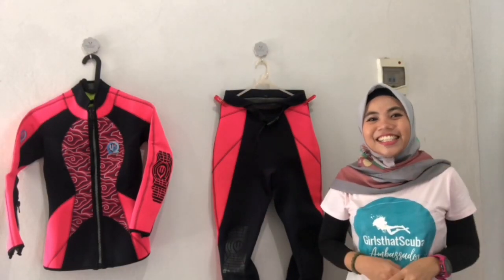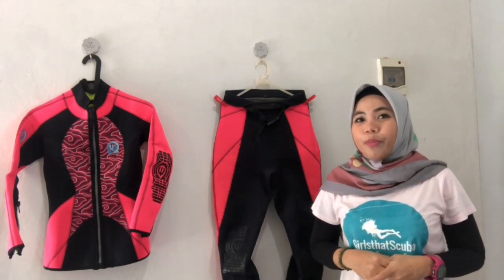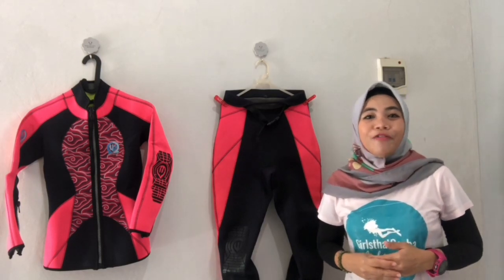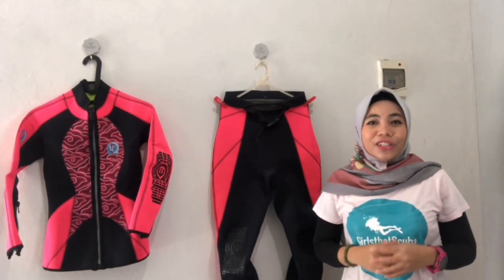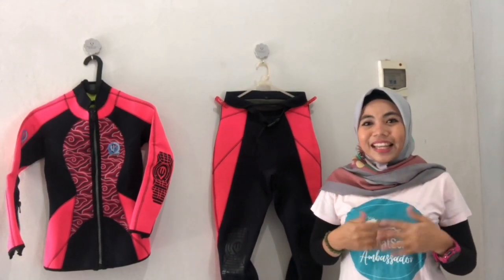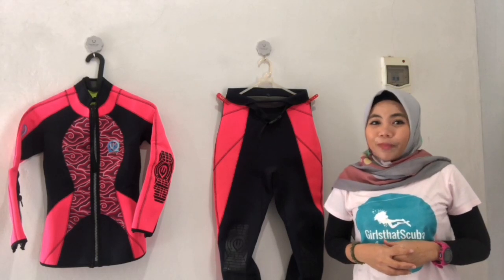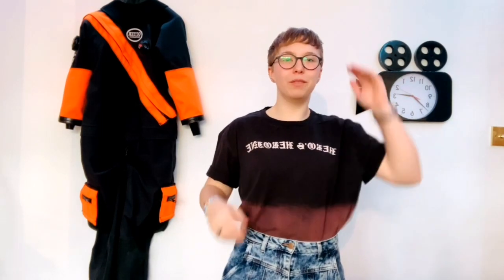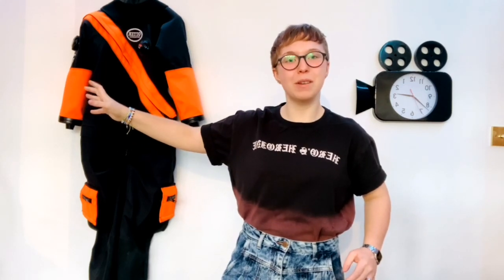FINDING THE RIGHT FEMALE WETSUIT/DIVE WEAR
Wetsuits, drysuits, rashvests, layers... Ever struggled to find one that fits right? It's a minefield out there with sizing!

There will never be a one size fits all, and we wouldn't want there to be!
Whilst many of us here at Girls that Scuba pay a little extra for custom wetsuits to get the perfect fit, scuba brands are really developing and we love showcasing them to help realise you don't have to settle for poorly fitted suits and that there are plenty of off the rail options too!

Our team are putting themselves out there to open the conversation and show you it's not about the number and it's all about the fit!

Follow Girls that Scuba